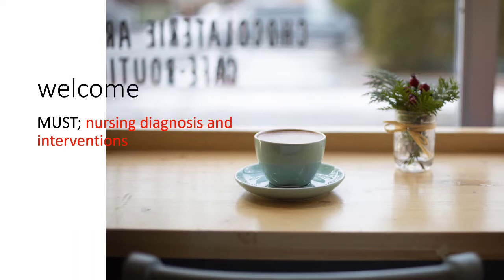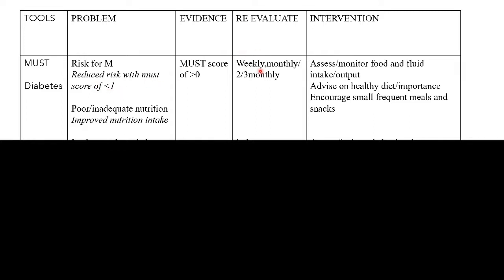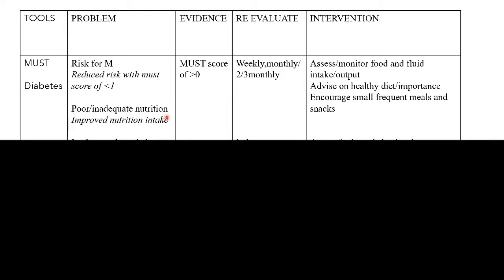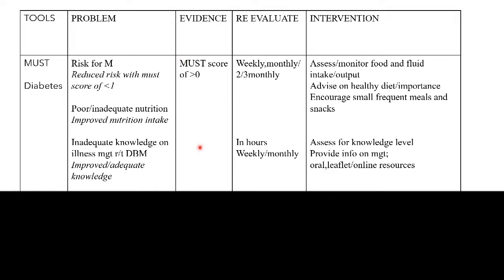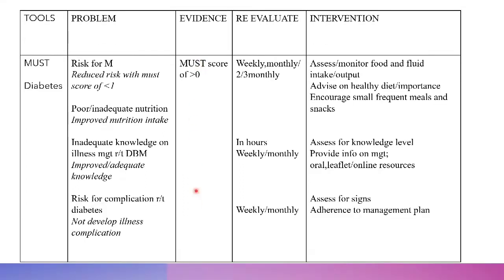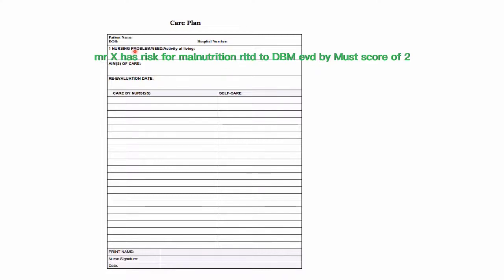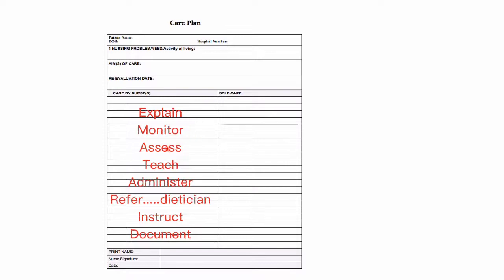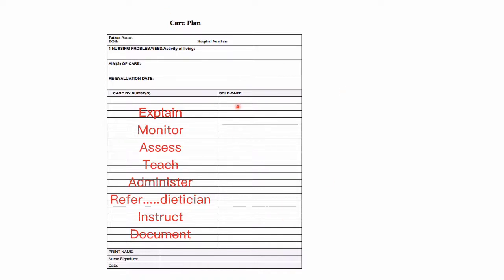NMC OSCE Planning Station MUST Diabetes